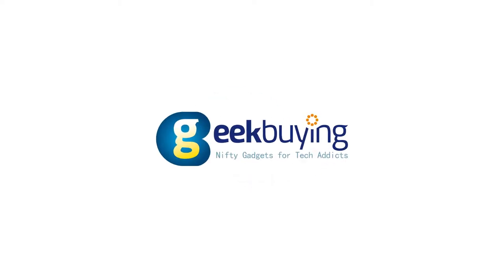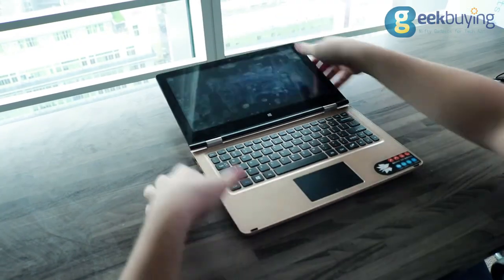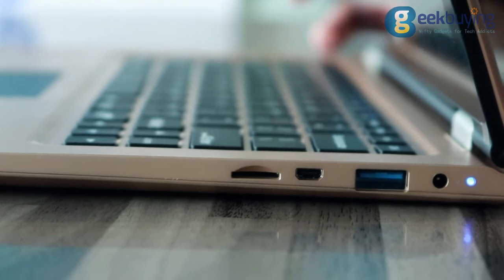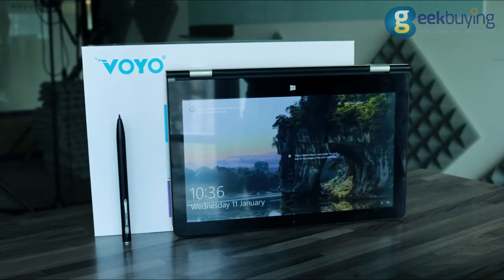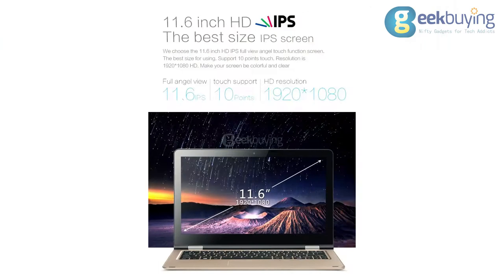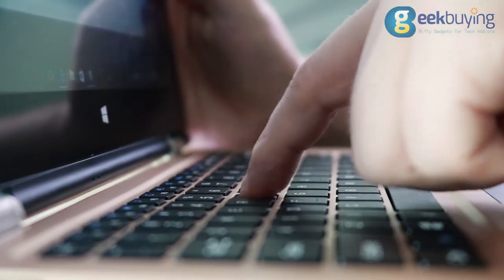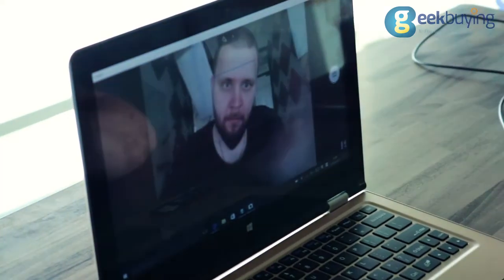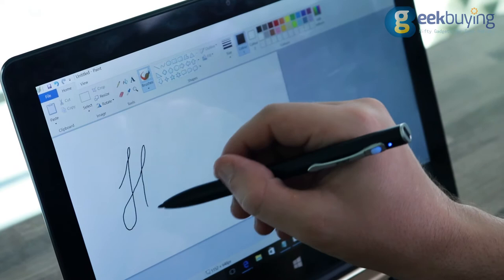Voyo VBook A1 Review. Laptop that can be transformed into tablet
Full review of Voyo Vbook A1. Ultra-book with 360 degree rotary design and decent specs.

Note

The V-pencil active stylus on picture is not included.
Highlights

VOYO VBook A1 Laptop, eqipped  with 360 degree rotary design that provides four styles to enjoy media content - Tablet, Stand, Tent and Laptop. You will find four more reasons to love it - 12000mAh large capacity, Win10 OS, new updated CPU and active stylus touch. The 11.6-inch VOYO VBook A1 is not only a ultrabook, but also a wonderful tablet PC, which is for those seeking a versatile full-function tablet for work and play. It is ideal for people who enjoy multimedia, games, browsing, socializing or who need a tablet with anytime, anywhere connectivity.

The Latest system makes you work and entertain with more excellent interface, compatibility and running effect

Intel Apollo Lake N3450 Quad Core, up to 2.2GHz
Newly created by the 14nm manufacturing process, with faster and better performance beyond Cherry Trail Z8750 processor, delivering plenty of power for multitasking and fueling casual games and movies

11.6 inch IPS Screen with 1920 x 1080 Resolution
10 points IPS capacitive touch screen, offering good experience for watching videos and browsing the Web. Supports V-pencil active stylus.

Intel HD Graphic Gen 500 GPU
The 9th Graphics is better and faster in playing games and watching videos than the previous generation. It also supports DirectX11 special game effect which makes you have vivid gaming experience

4GB + 32GB&128GB + 512GB Large Space
4GB DDR3L RAM + 32GB eMMC & 128GB SSD ROM offers ultra-fast surfing online, video playing and 3D gaming experience. Besides, it supports 512GB M.2 SSD max and TF card extension up to 128GB(not included), it will suit your all needs for work, study or play

12000mAh battery
Can meet the current, power and the temperature and increase the performance dynamically

Intel 5G Dual-band Wi-Fi ( 802.11 ac )
Allows you to connect to the Web while within range of an available wireless network

Bluetooth 4.0, HDMI
Supports fast transmission of data, pictures and files, and more faster than Bluetooth 3.0. You could use a HDMI cable to connect your tablet to output the tablet display onto TV screens, monitors or projectors, creating your personal home theater